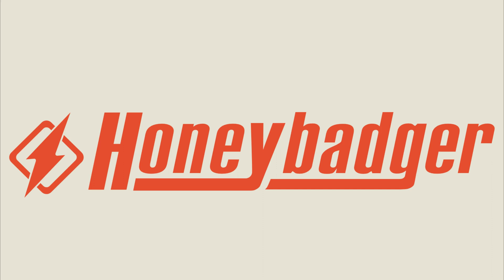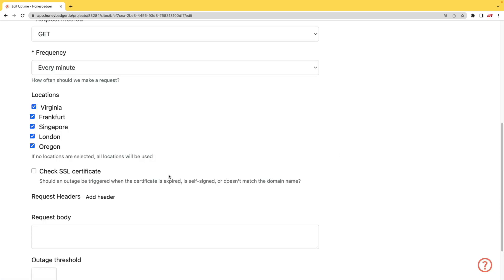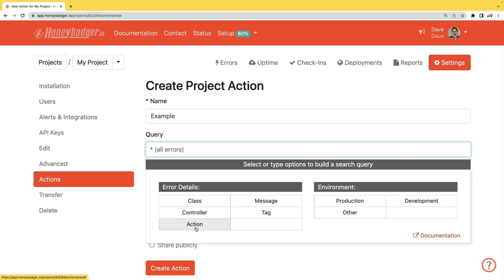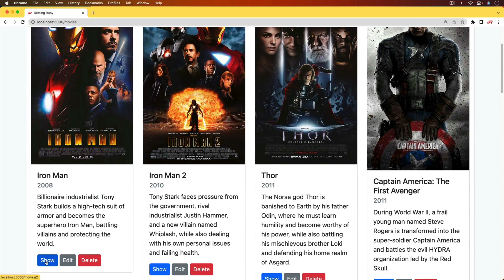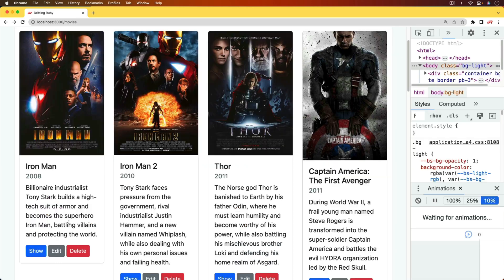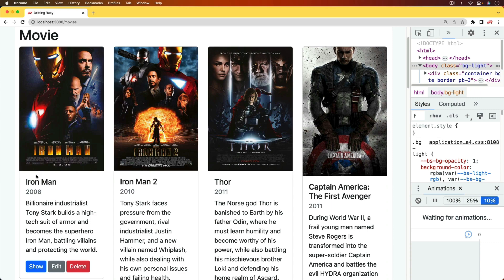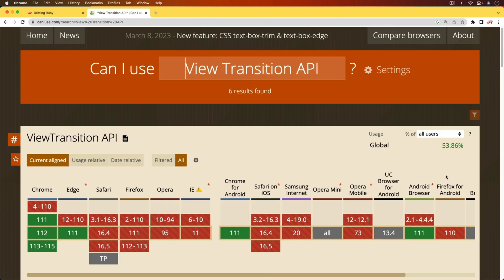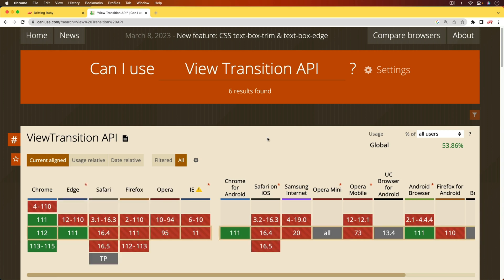Episode #397 - View Transitions API | Preview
The View Transition API makes it easy to change the DOM in a single step, while creating an animated transition between the two states. Currently, it's available in Chrome 111 and Microsoft Edge. In this episode, we'll create a stimulus controller to interact with this new UX.